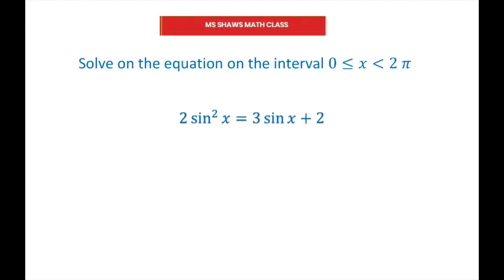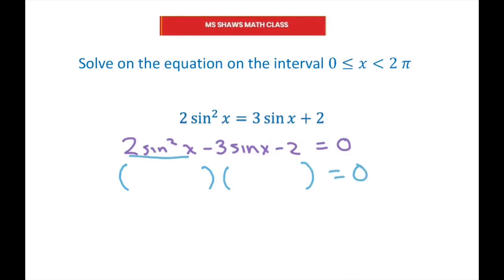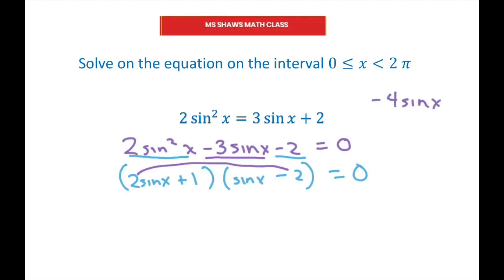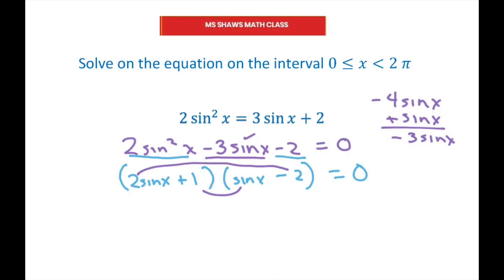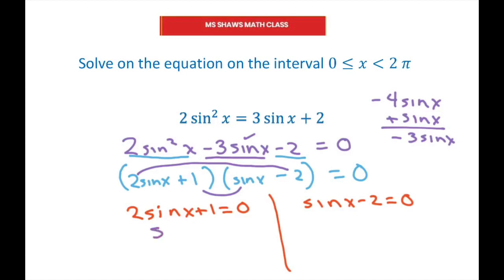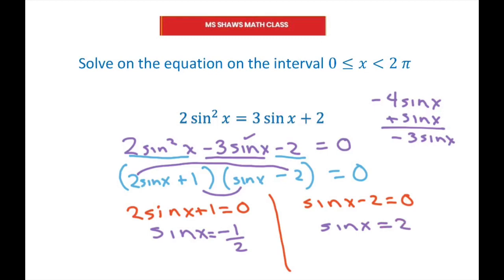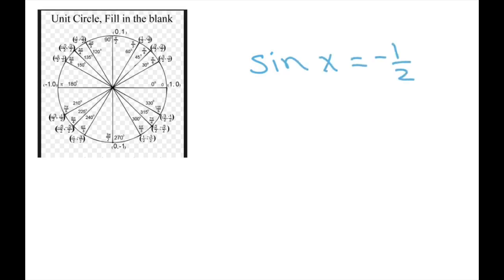Solve Trigonometric Equation On The Interval [0, 2pi) P3